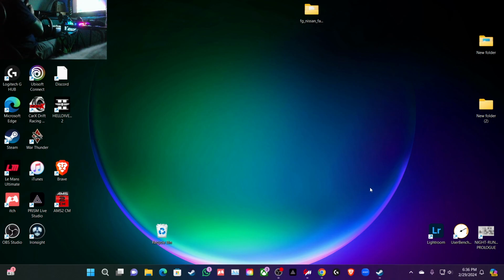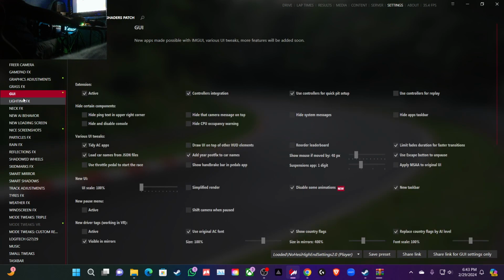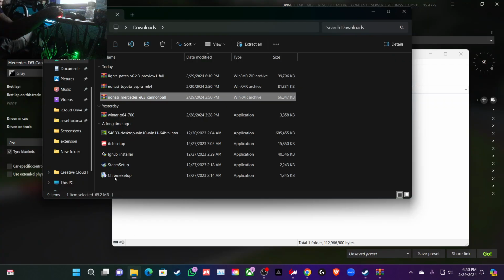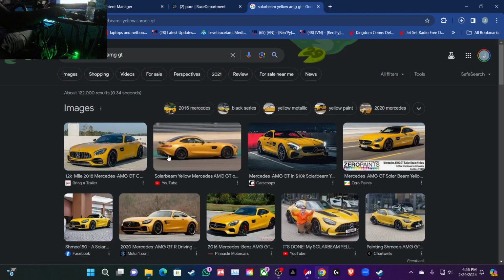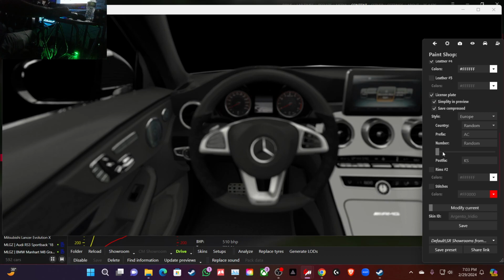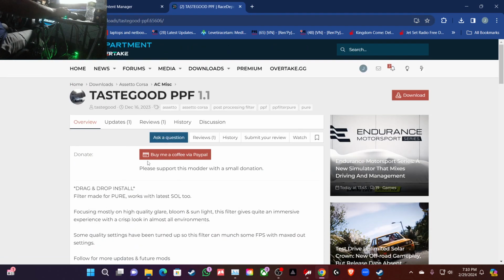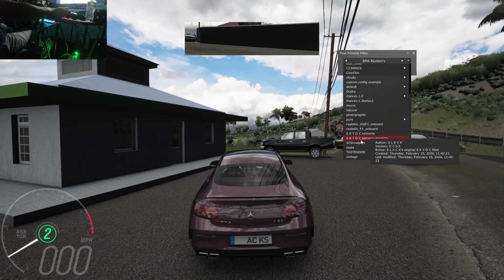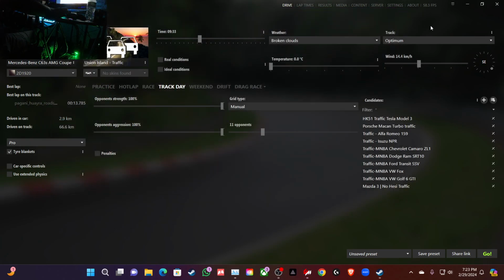ASSETTO TUTORIAL PART 1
not very good but here are the things i have mentioned in the video
mod cars: can be found everywhere but here are my favorites

: street car pack has some of my favorite sounding cars (gintani aventador alone is incredible)